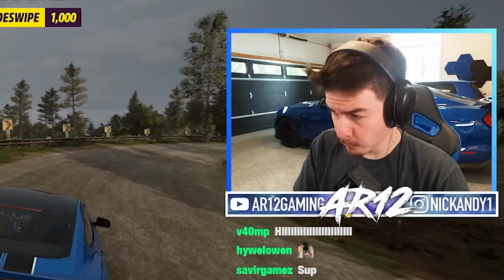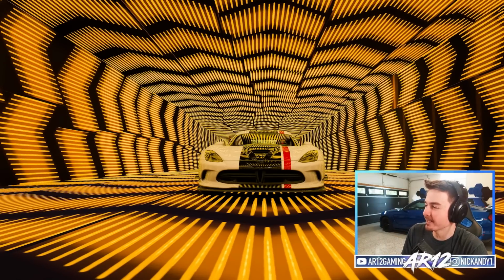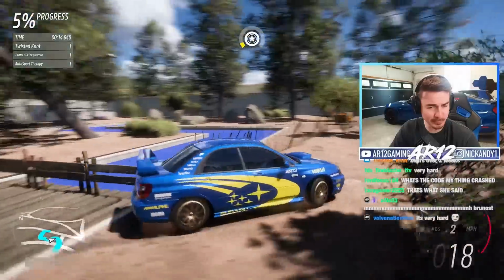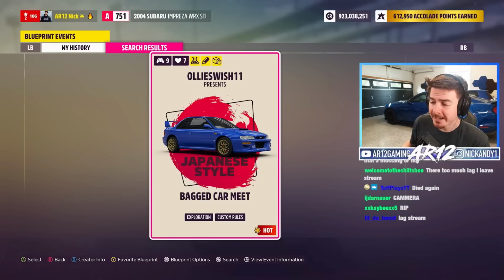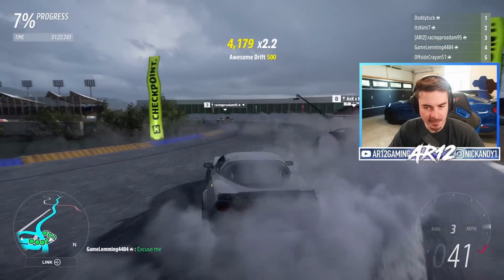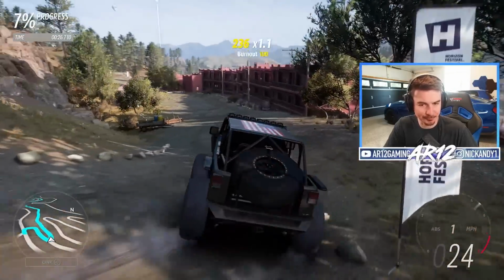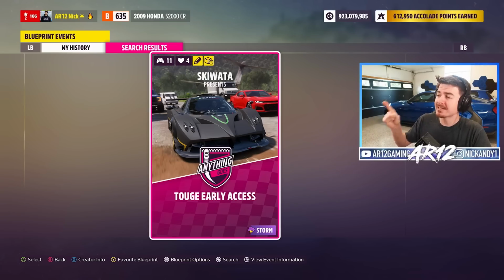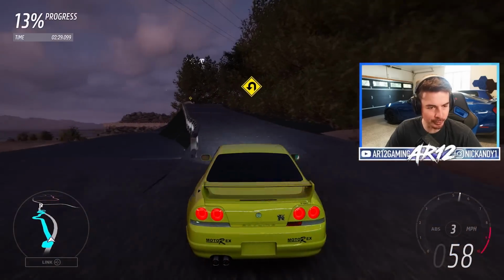Forza Horizon 5 : Air Suspension & Huge Japan Maps!! (FH5 Best Custom Maps)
Forza Horizon 5's Air Suspension Map is here! We're checking out FH5's Best EventLab Maps with FH5 Japan, Drifting, Race Tracks and more!